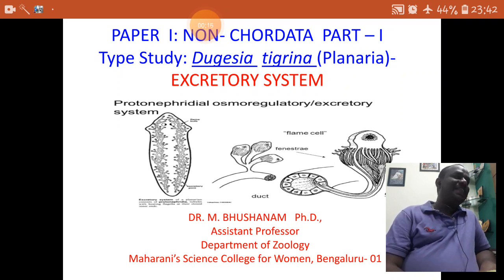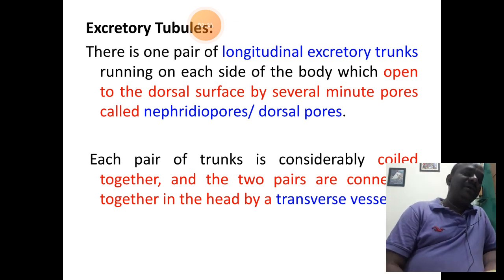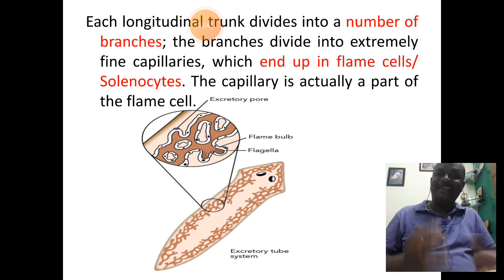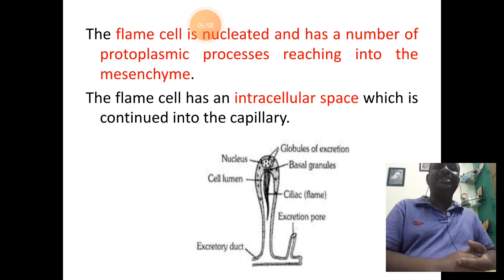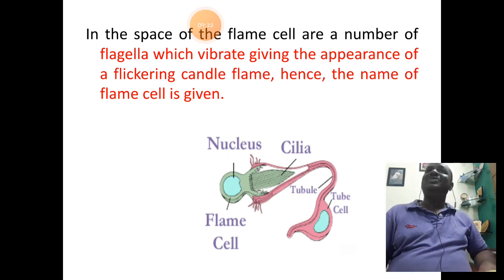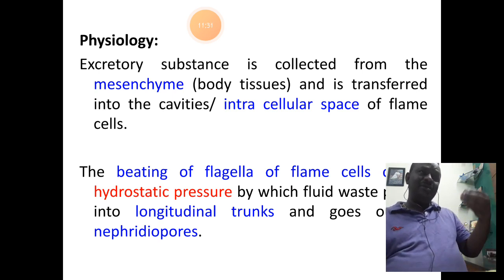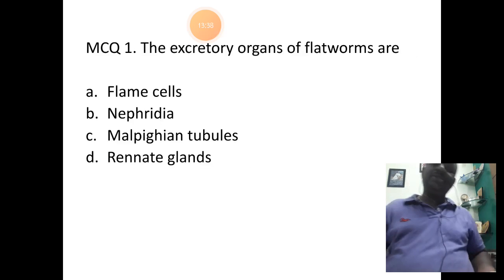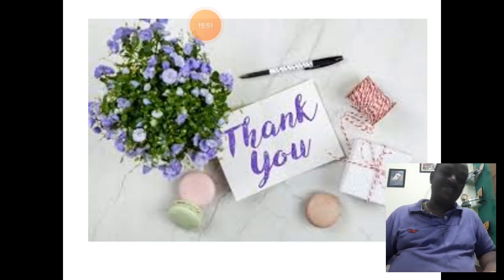BCU Zoology Paper 1 Session 28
Planaria Excretory System